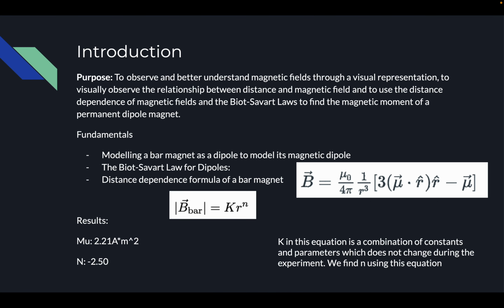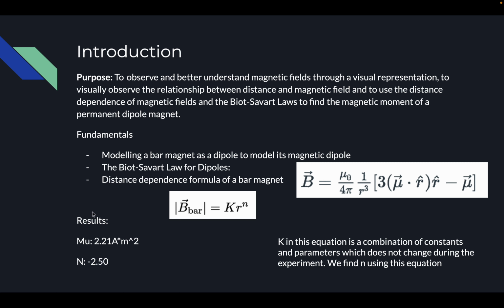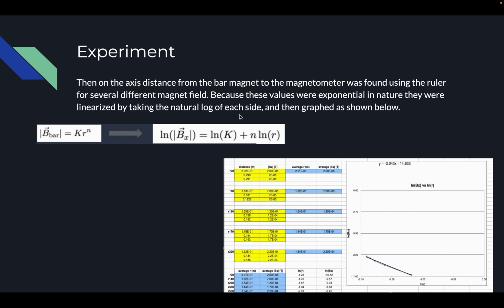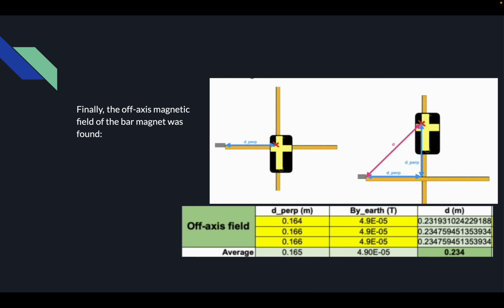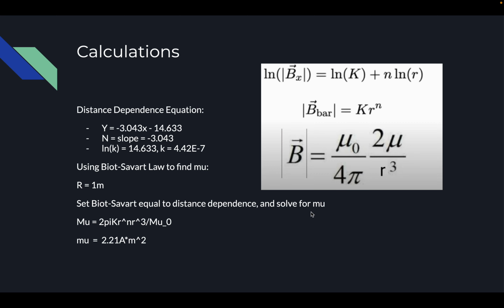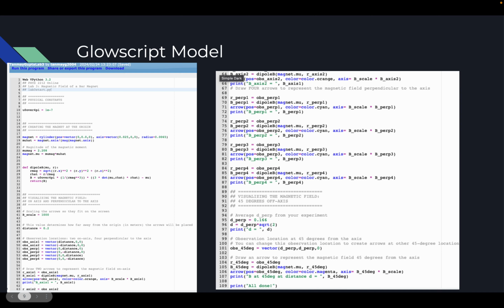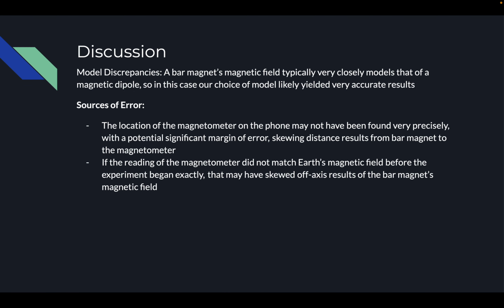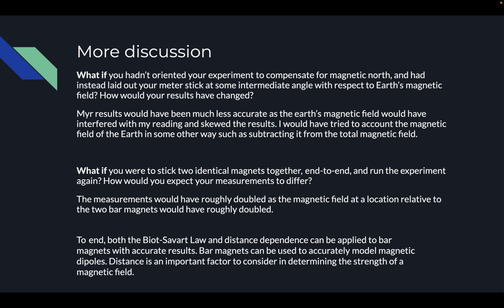Physics 2212 Lab 3